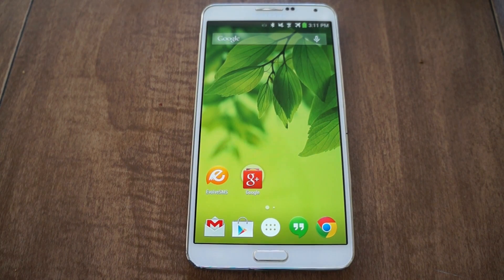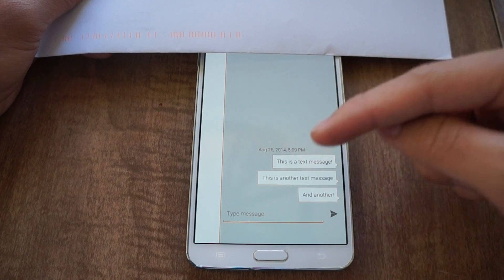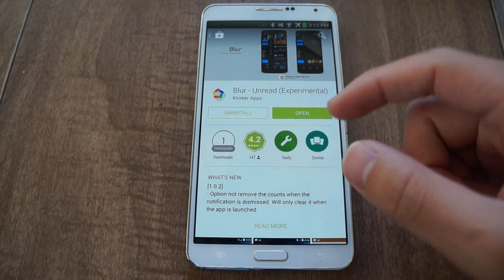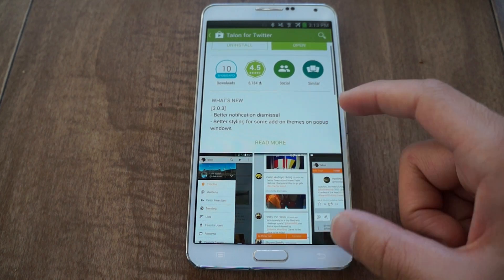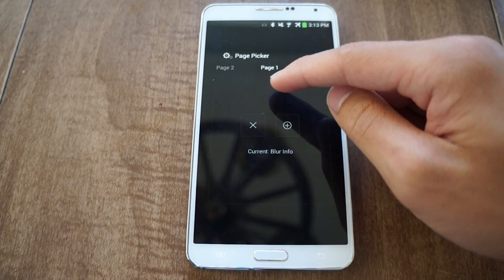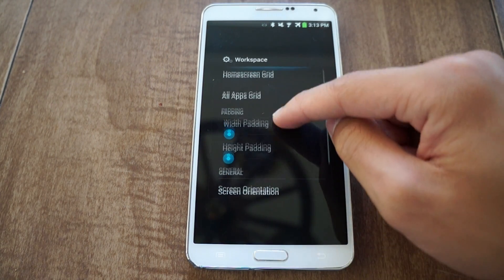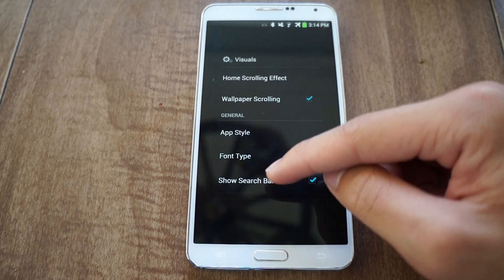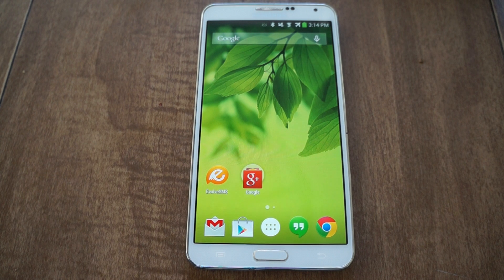Get Quick Access to Your Messages & Twitter with Blur - A Launcher Replacement [How-To]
Create a Google Now-Like Home Screen "Page" for Apps

In this tutorial, I will be showing you how to create Google Now-style app pages for your text messages and Twitter feed. Using a new launcher called Blur, you can quickly swipe to see messages without launching each individual apps. In this tutorial, I'll show how-to download, install, and set up Blur's features.